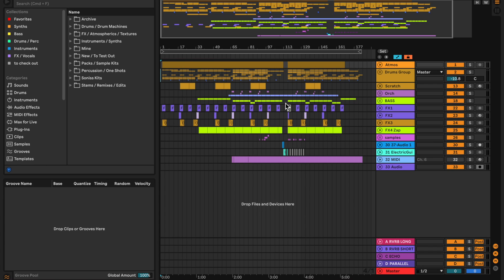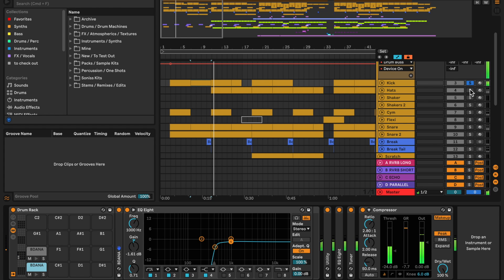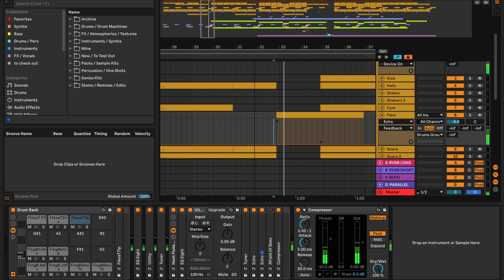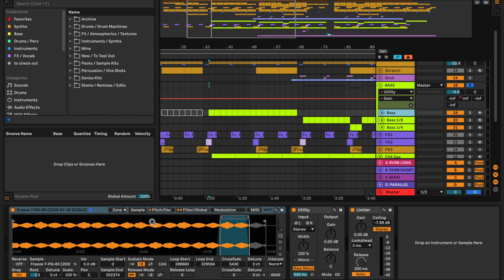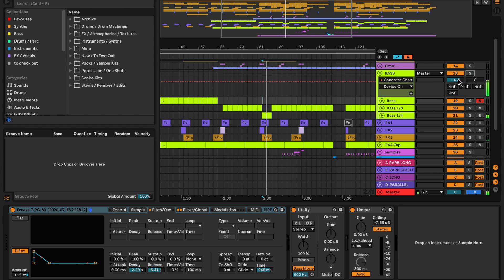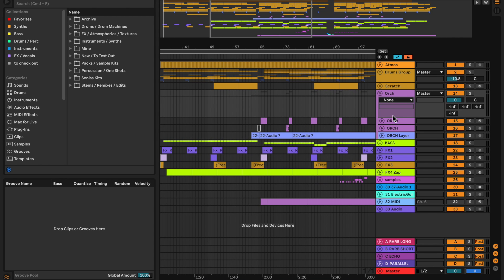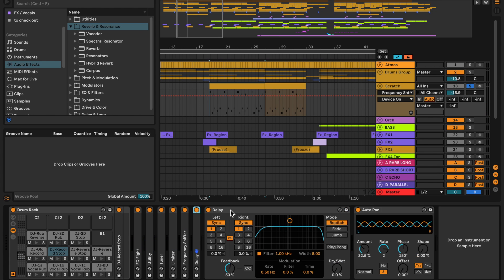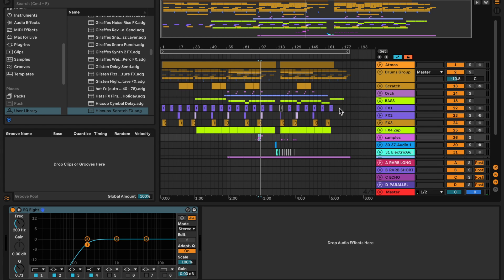'Hiccups' Production Breakdown in Ableton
Hello! This is a video where I break down the project file for my track 'Hiccups', which came out on Wisdom Teeth in 2023. :)

Sometime in 2022 I was invited to give a talk at a university’s electronic music production society where I’d go through an Ableton project, share some wider thoughts on my approach to production, and answer some general Qs

For a few reasons it never went ahead sadly, but this was the track I had picked to go through, before it came out on WT, so I had started writing some notes on my phone which I was planning on referring to as I went through the project file. They’ve just sat there ever since and I eventually built up the courage to give this a crack at home.

It almost certainly would’ve been better and a bit more insightful as more of a dialogue rather than just my ramblings, but I still hope someone might find it useful or even (at a push) interesting :)

I think it’s nice to go through and de-mystify processes and I’ve personally found it really interesting and helpful to see/read stuff like this from other people over the years, especially when they’re long form pieces or otherwise really in depth. Down with gatekeeping, etc etc

I’ve put some of the links I mentioned in the video below, as well as a link to the release if you want to check it out.

I’m definitely not an expert at making videos so I’ve probably missed out on showing, explaining, or otherwise including some obvious things.. so it's not quite as good or beginner friendly as some other great tutorials etc out there.

If you’re still reading, thank you! Dig in 🍽️